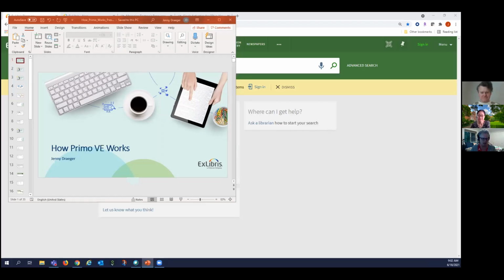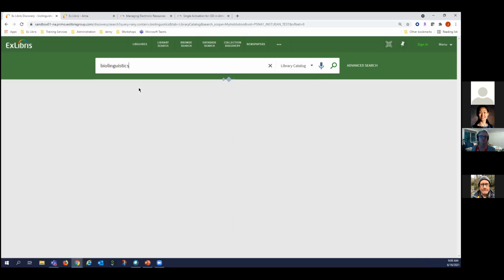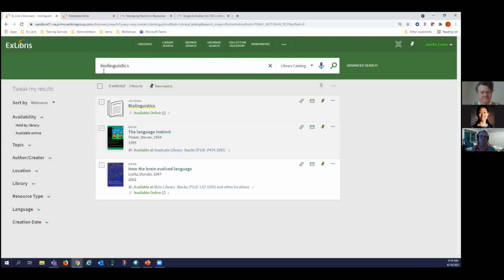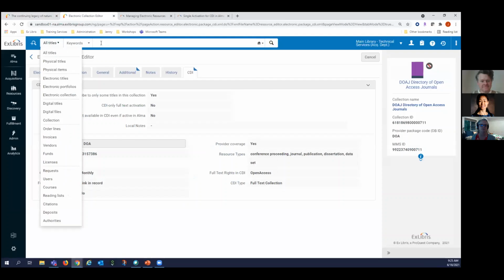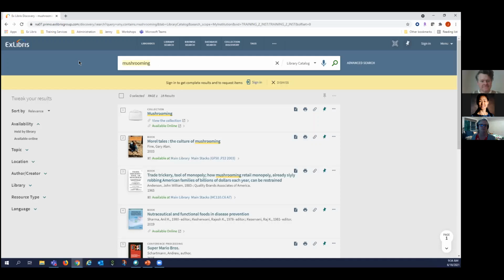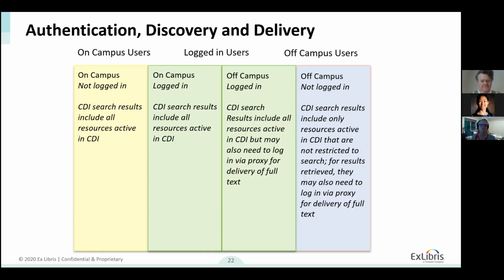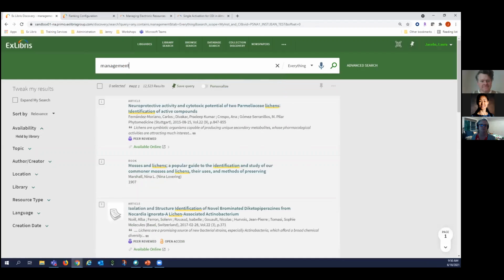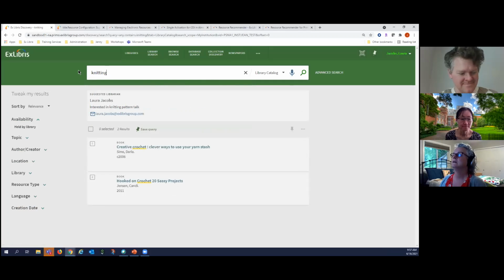eBUG 2021 Day 3 Training How Primo VE Works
eBUG Annual Conference Day 3 Training: How Primo VE Works
Training Date and Time:
Trainer: Jenny Draeger
Abstract: This session focuses on the concepts of discovery and delivery, how library collections and e-resources are presented in Primo, and how the user experience can be customized. Also explores what factors influence searching for physical and electronic resources, and how results are ranked using Primo's relevancy ranking algorithms.